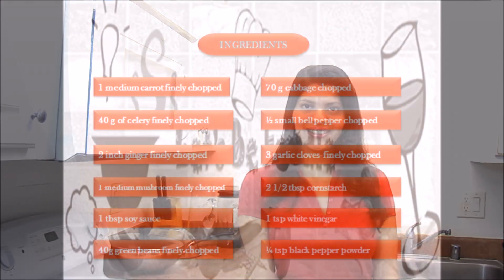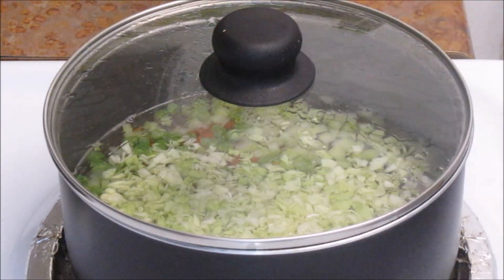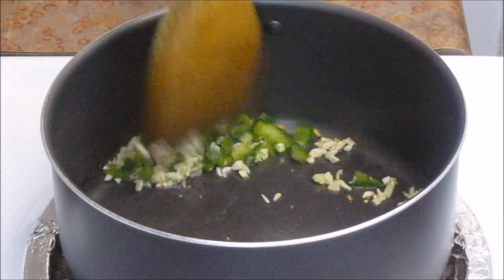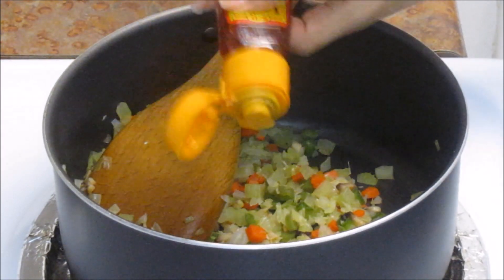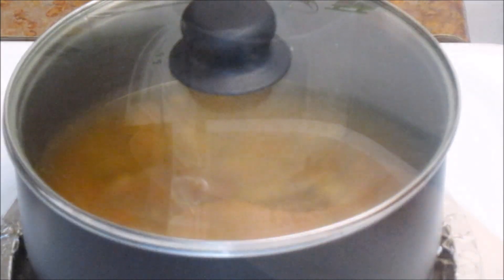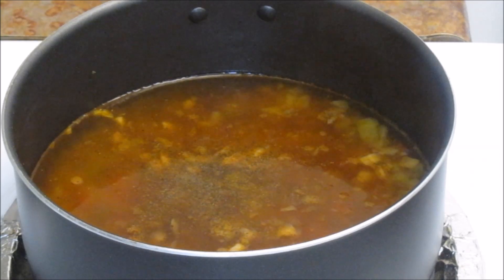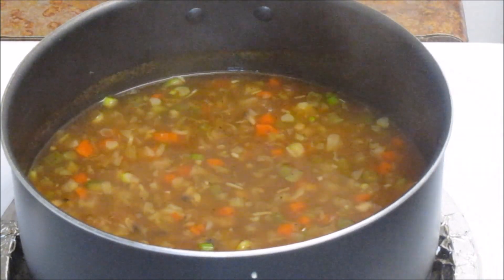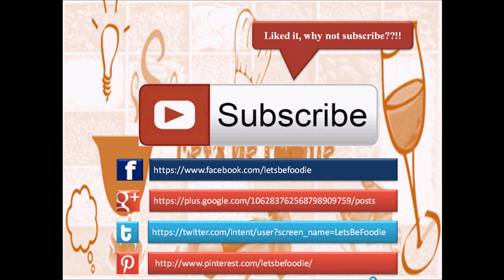Manchow vegetable soup recipe/Indian Chinese easy veg soup recipes/hot & spicy soups-let’s be foodie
Manchow vegetable soup recipe is Indian chinese soups recipes contains carrot,cabbage,celery,green beans is quick & easy healthy,vegetarian soup recipes for weight loss/diet in soya sauce is a great way to include more vegetables in your daily meals during the fall and winter months. Try out this easy, simple hot and spicy manchow soup (Chinese soup with mix vegetables) which is low-fat, rich in nutrition, high-fiber vegetables that make it a healthy hearty choice in fall and winter. This colorful and light soup combines a blend of crunchy vegetables like, carrot, cabbage, celery, green beans, bell pepper, mushroom, garlic etc. Serve low calorie soup hot as appetizer before lunch, dinner or any meal.
In this video, learn how to make manchow soup at home.

Ingredients:
1 medium finely chopped carrot
40 grams finely chopped celery
40 grams finely chopped green beans
70 grams chopped cabbage
½ chopped bell pepper (capsicum)
3 finely chopped garlic
2 inch finely chopped ginger
1 tbsp soya sauce
1 tsp white vinegar
1 medium finely chopped mushroom
1 ½ tbsp cornstarch
¼ tsp black pepper powder
1/8 tsp chili oil (optional)
20 spring onion
1 tbsp tomato ketchup
1 tsp olive oil
Salt to taste
Cookware:
Pan, spatula